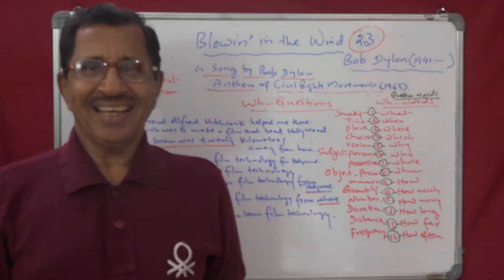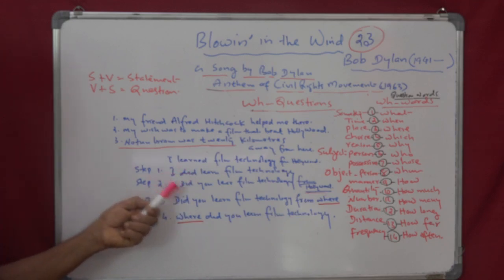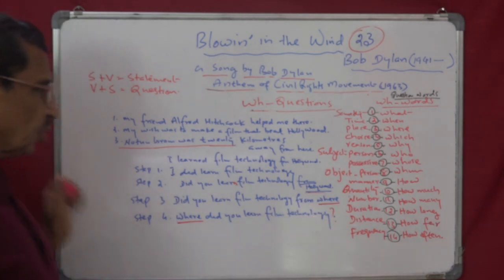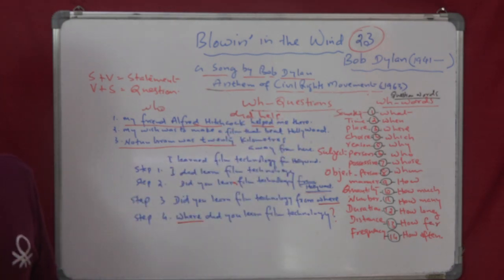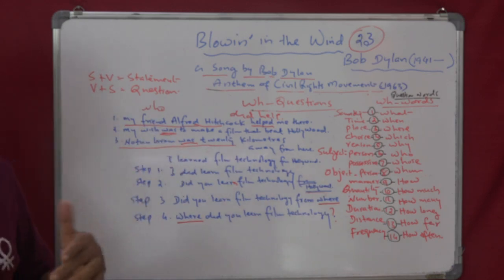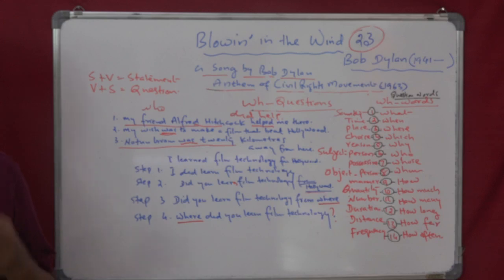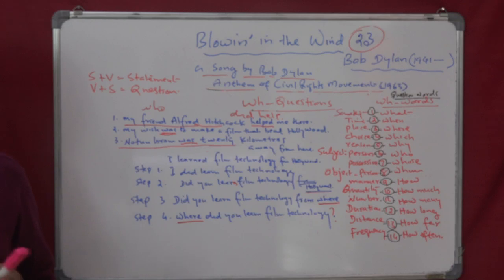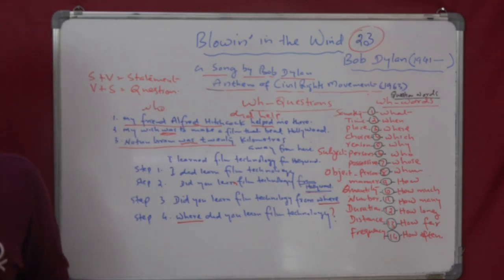Lecture No. 23 ( 1464 ) by Prof. Thomas Mathew. Blowin' in the Wind.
Lecture No. 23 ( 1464) by Prof. Thomas Mathew. Blowin' in the Wind. Bob Dylan.
More than 1463 classes available here for MA. BA. CBSE 11 & 12. Class 12 English. Kerala Syllabus.